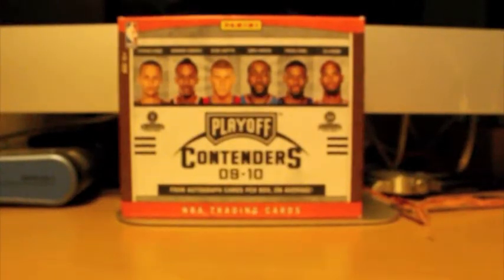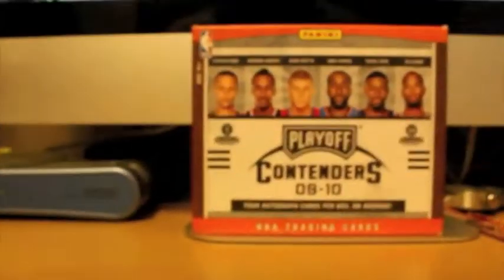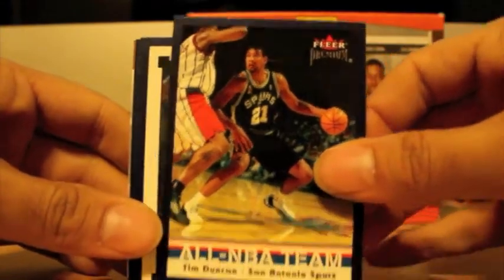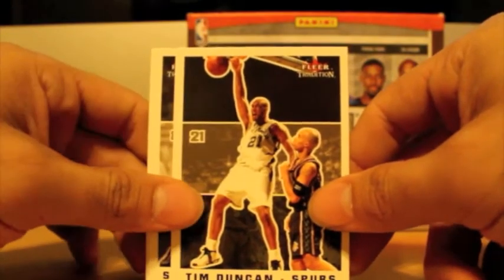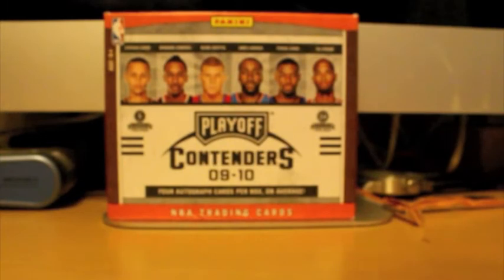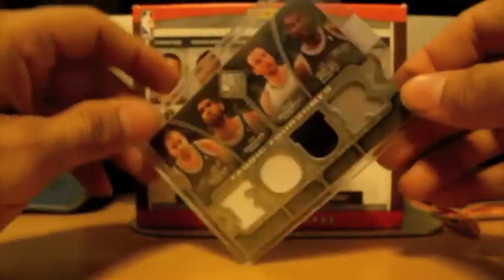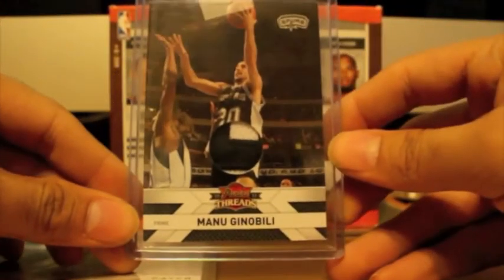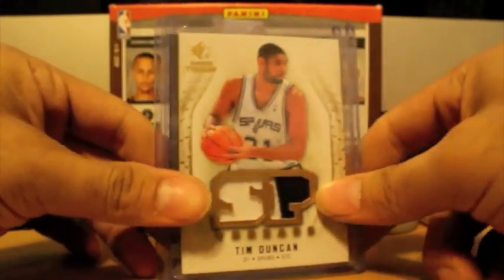Holy Smokes Mailday (2/4), WadeBoshIverson !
(Part 2) Holy Crap !! Thanks a lot Nick for these great cards. Every single card hit everyone one of my PC's. I honestly do not know what to say. Thanks so much for the sweet cards; you did not have to do any of this. You have no idea how much I appreciate it. Thank you so much ! Stay tune for part three. Be sure to go give Nick aka WadeBoshIverson a sub if you are not.

Herbie